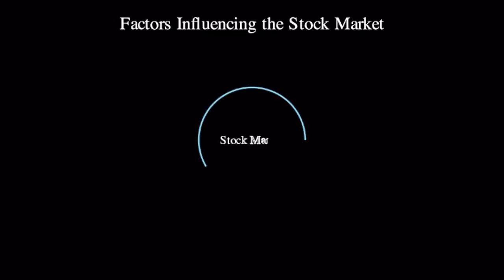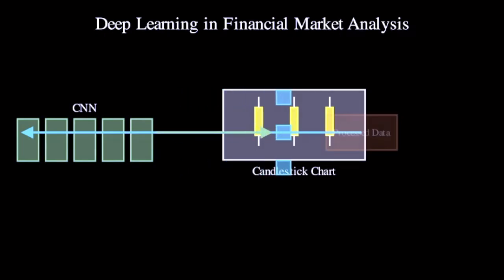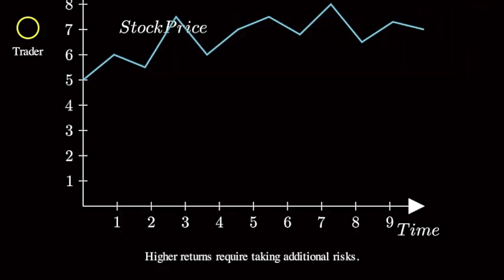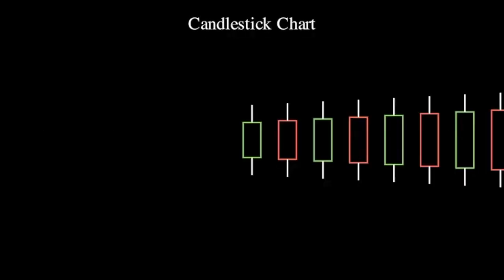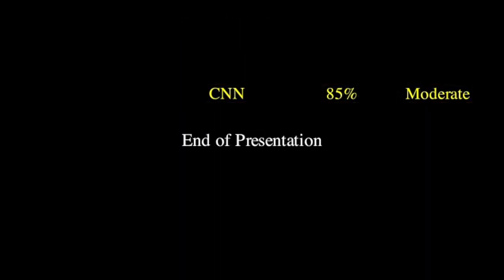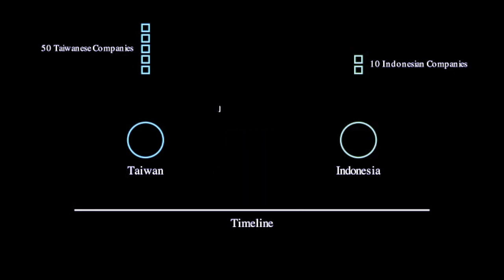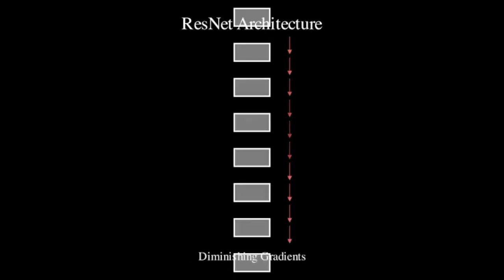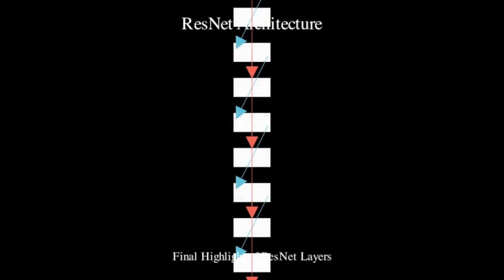This How You Forecast Future of Stocks and Derivatives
Unlock the secrets to forecasting future stocks with AI and deep learning! In this comprehensive guide, we delve into the cutting-edge techniques of AI stock prediction and machine learning to help you stay ahead in the market. Whether you're an investor, a data enthusiast, or just curious about the future of stock forecasting, this video has got you covered.

Discover how deep learning financial forecasting models are revolutionizing the way we predict stock trends. Learn about the latest AI investment strategies and how you can leverage technology to make smarter investment decisions. Our expert insights will guide you through the complexities of predicting stocks with AI and provide practical tips for implementing these methods.

Topics covered:

Introduction to AI and machine learning in stock forecasting
How deep learning models predict stock prices
Real-world applications of AI in the stock market
Best practices for using AI-driven stock prediction tools
Future trends in AI and machine learning for financial forecasting
Join us as we explore the fascinating world of AI stock forecasting and learn how to harness the power of technology to optimize your investments. Don't miss out on this ultimate guide to staying ahead in the ever-evolving stock market!

🔹 Tools and Technologies Covered:

Python Libraries: Pandas, NumPy, Matplotlib, Seaborn, Statsmodels, TensorFlow
Concepts: Time Series Analysis, Deep Learning, Statistical Models